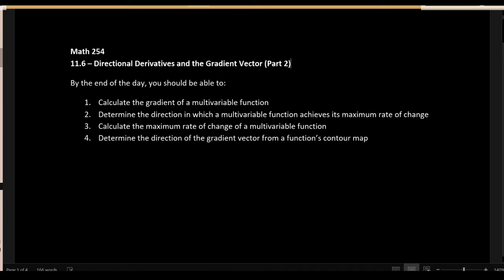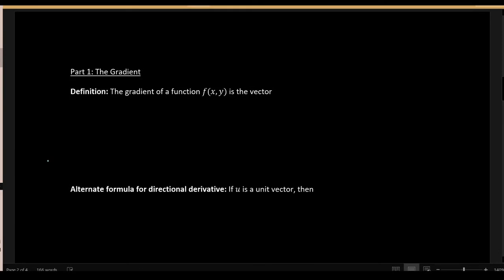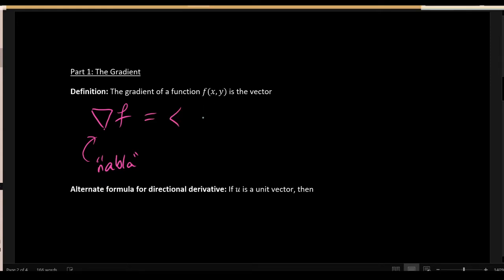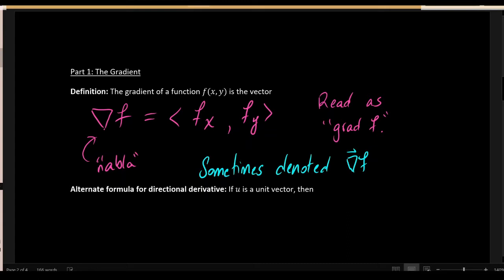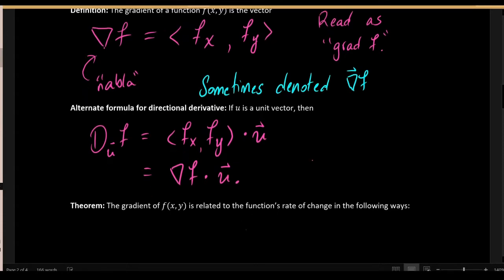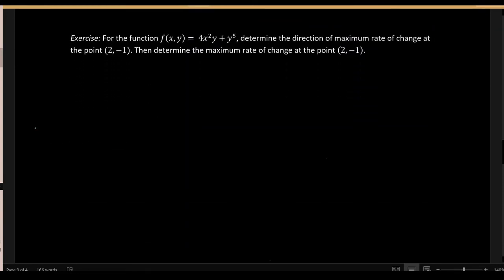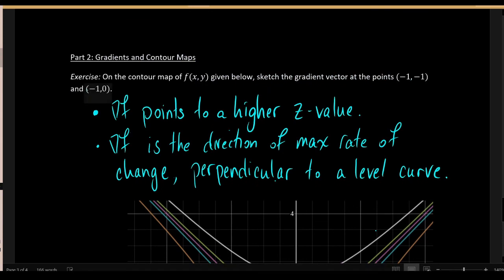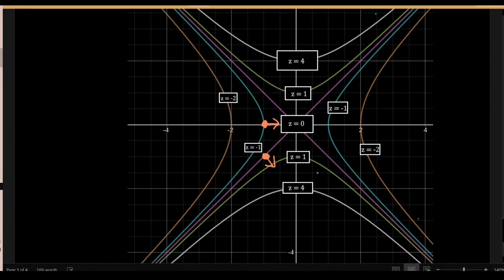Calculus 3/4 - The Gradient Vector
00:00 Introduction
00:40 Formula for Gradient
03:23 Gradient and Rates of Change
11:00 Gradient from Contour Map